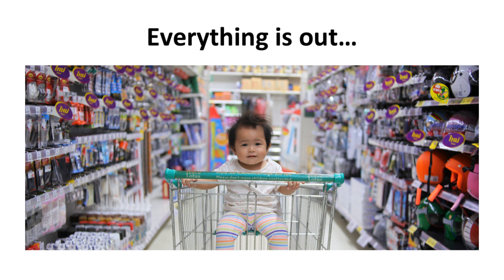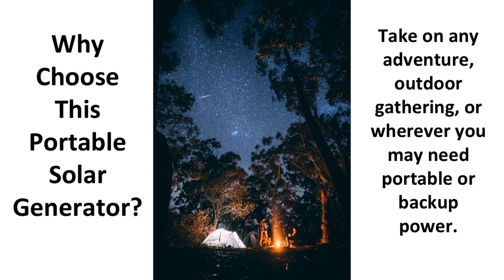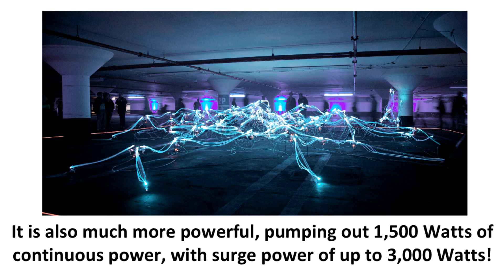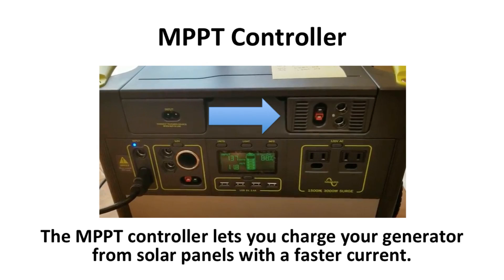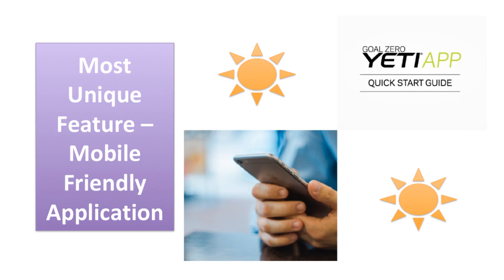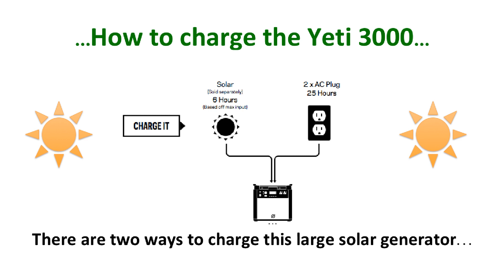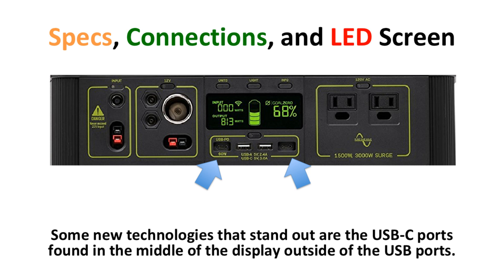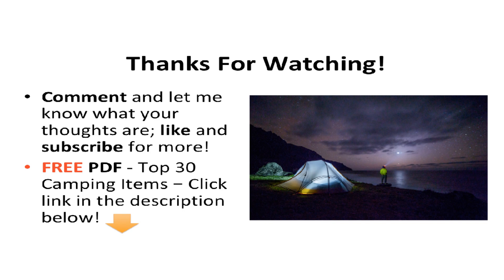The Ultimate Package: Goal Zero Yeti 3000 Lithium Solar Powered Generator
CORRECTION: In this video, I mention that you can power appliances and other home electronics from anywhere in the world due to the Yeti app that comes with the Yeti 3000. This is FALSE and I apologize for the inconsistency here. You need an internet connection with the Yeti 3000 via WiFi to access the app, and if the power goes out at home, the app will not work with your generator. Please review the comments on this video for more specifics on this. Thanks!
Yeti 3000 on Amazon
---The Yeti 3000 Lithium Portable Solar Generator---
This Yeti has it packed with goodies ranging from a roll cart to help move it to a WiFi port to keep it active or inactive through the application on your phone!
When it comes to leading-edge solar battery technology, this is it. Whether you need it for a home backup, a sporting event, or even a tailgate or outdoor party, you can use this bad boy for all of the above.
This solar generator can be charged via solar panels or wall outlet, and even has the ability to change plugs for our friends overseas in Europe and abroad.
If you want to have the biggest, baddest portable solar generator on the market today, THIS is it!